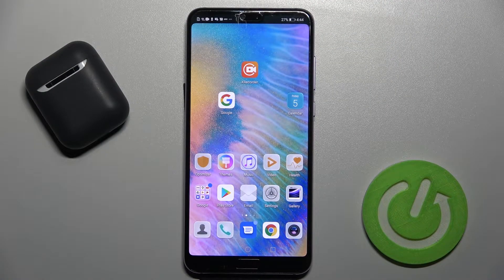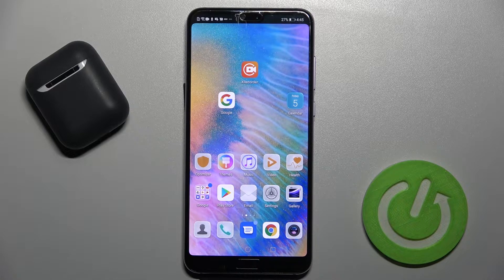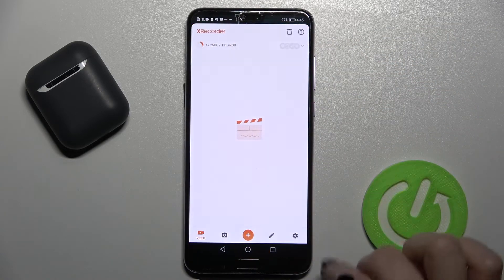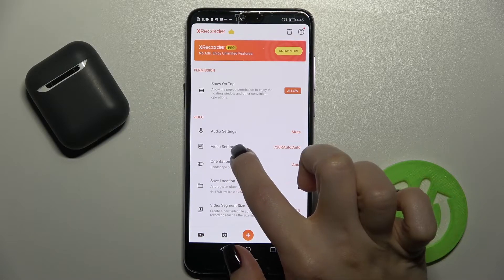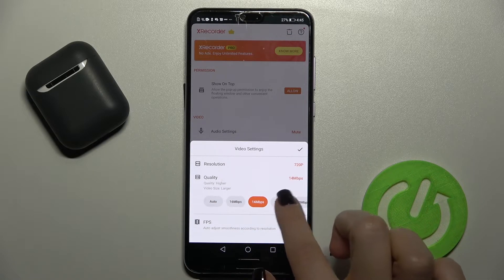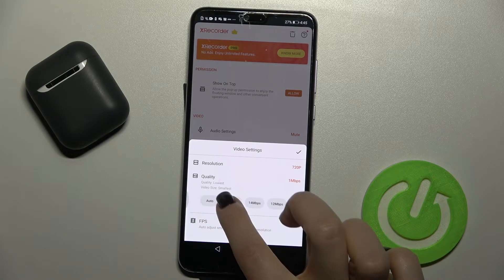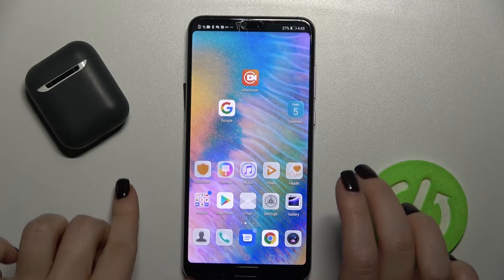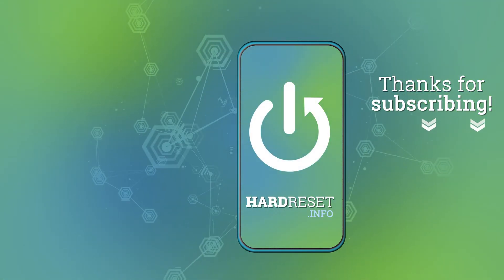How to Change Screen Recorder Quality on HUAWEI P20 Pro – Manage Screen Recorder Settings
Read more about HUAWEI P20 Pro:
Do you wish to change the quality of the videos recorded by the screen recorder on your HUAWEI P20 Pro? Are you looking for the video quality settings of the screen recorder? In that case, you’re in the right place! Follow the instructions presented in the video by our expert to find out how to adjust the screen recorder quality easily and smoothly. Simply repeat all the steps demonstrated above to find out how to open the screen recorder settings where you can manage the quality of the app. For more guides for HUAWEI P20 Pro, check out HardReset.info YT channel.